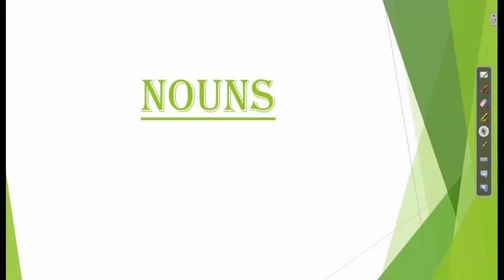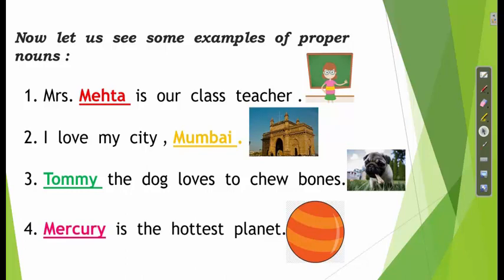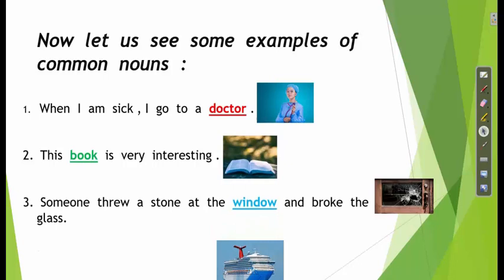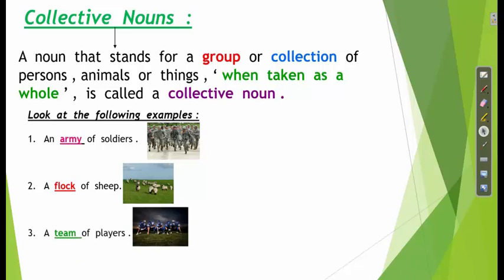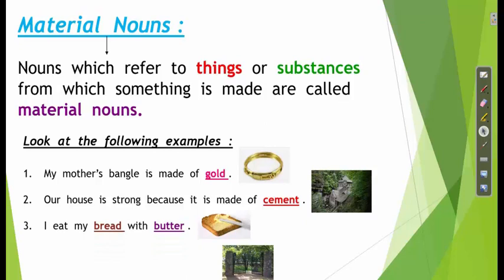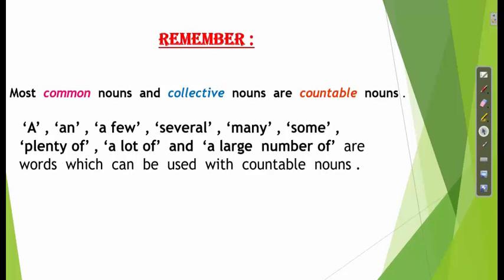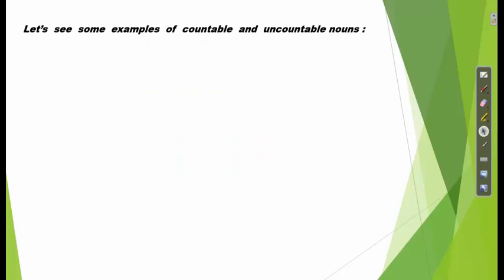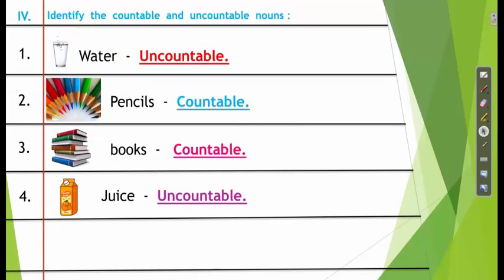Std-3 Grammar Les-1 Nouns